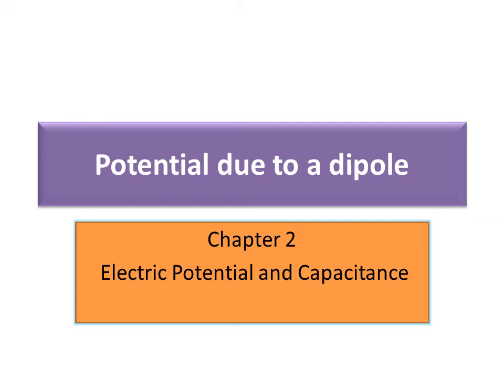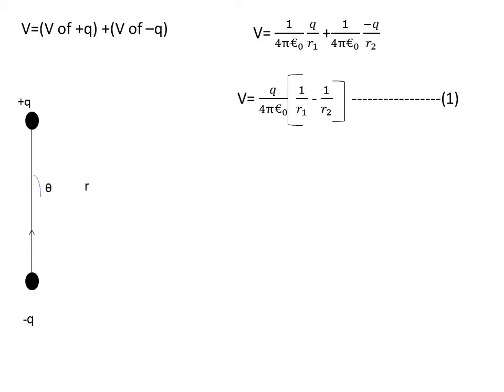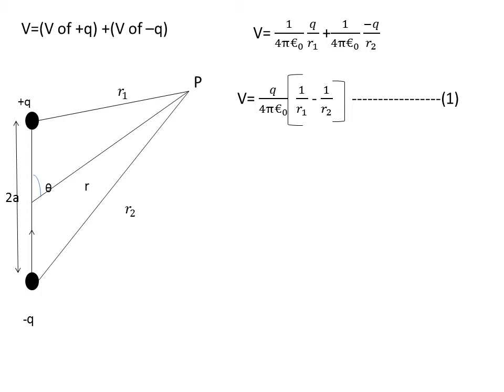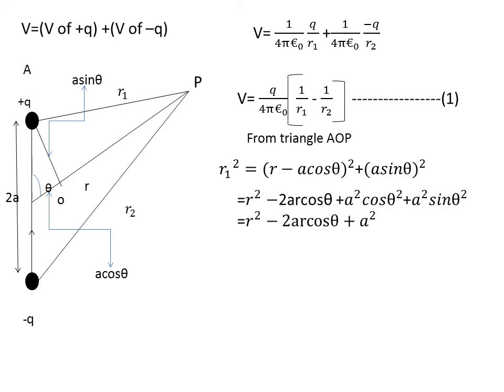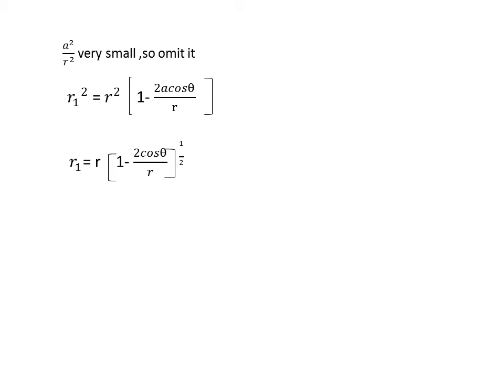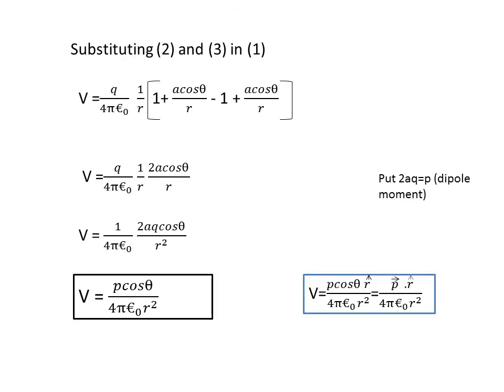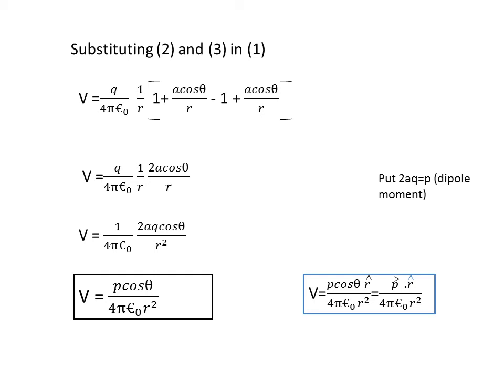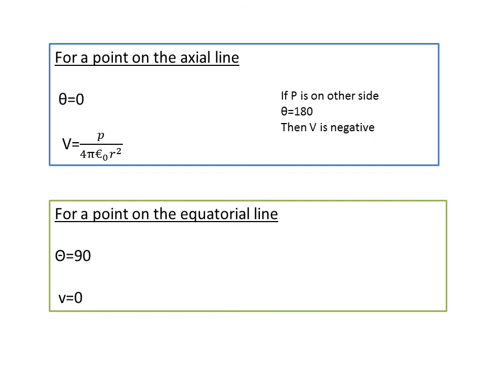Potential due to a dipole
potential  at a point due to a dipole. class12
chapter 2
Electrostatic potential and capacitance,derivation of potential due to a dipole